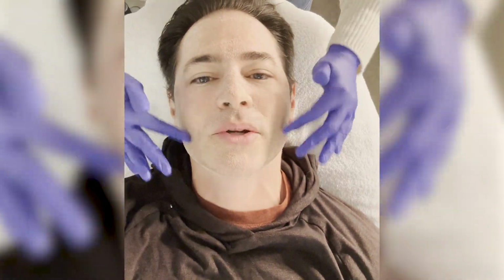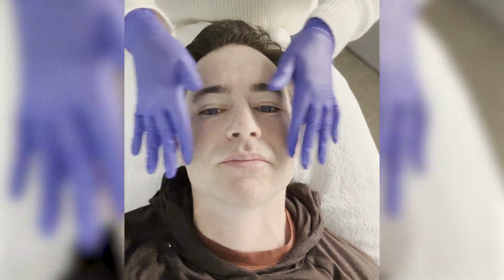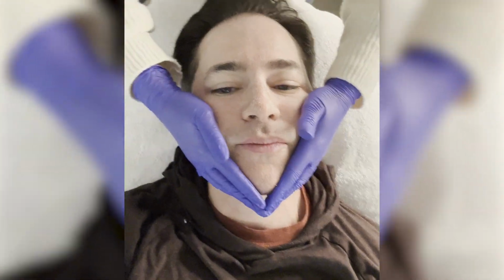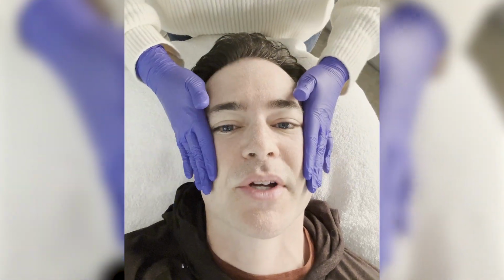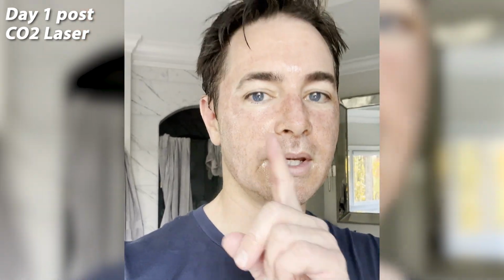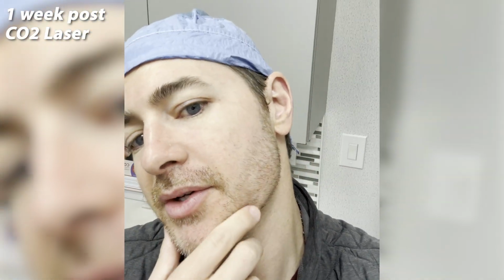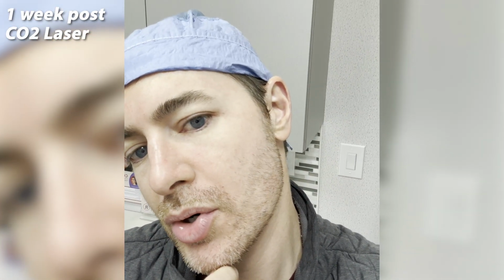Med Spa CO2 Laser Resurfacing with Dr. Robb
Follow along as Dr. Robb receives a CO2 Laser Resurfacing treatment from our Aesthetician, Sonya!

-What does CO2 Laser Skin Resurfacing do?
CO2 Laser Resurfacing minimizes skin imperfections with highly concentrated laser beams. It is referred to as an ‘ablative’ treatment because it removes the topmost layer of the skin, while also targeting damaged skin cells in the underlying layer of skin.
-Who's a candidate for CO2 Laser Resurfacing?
If you are someone who wishes to reduce the appearance of scars, age spots, or crepey skin and promote healthier skin cell growth, then you may be a candidate.
**If you have a deeper skin tone, active acne, or cold sores, you may not be a candidate for this service.

For more information on this treatment, make sure to give our office a call!

We are located near 📍Atlanta, GA, USA!